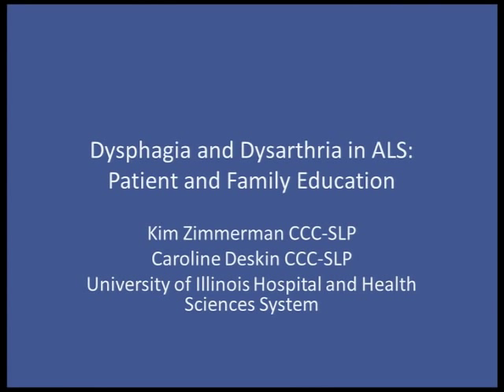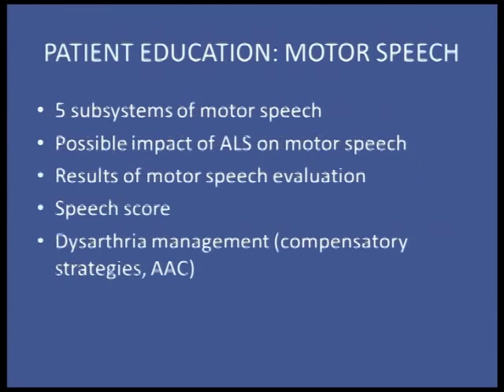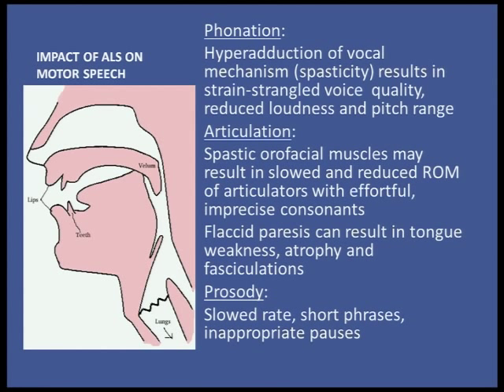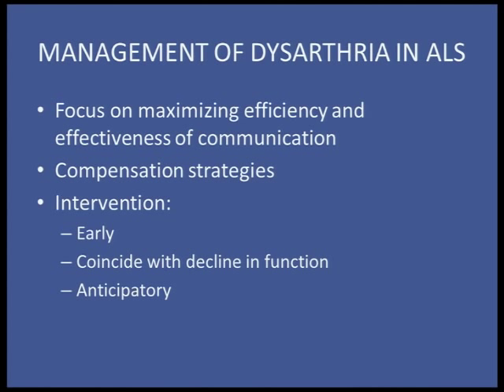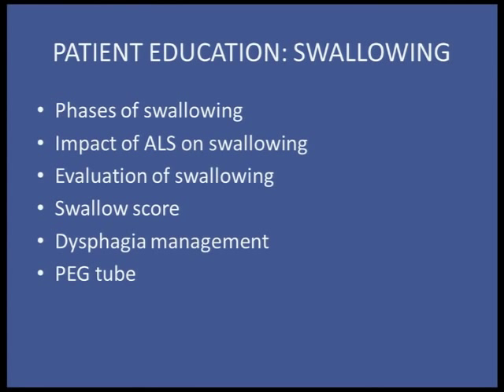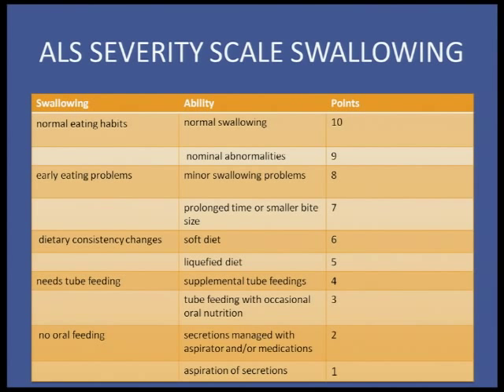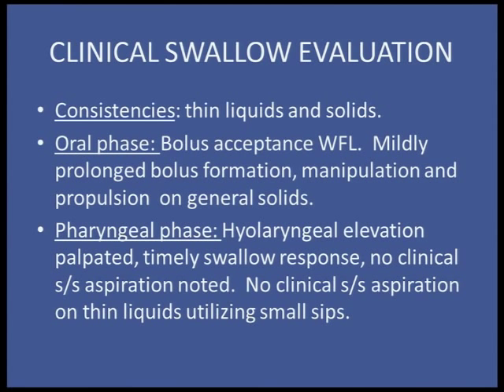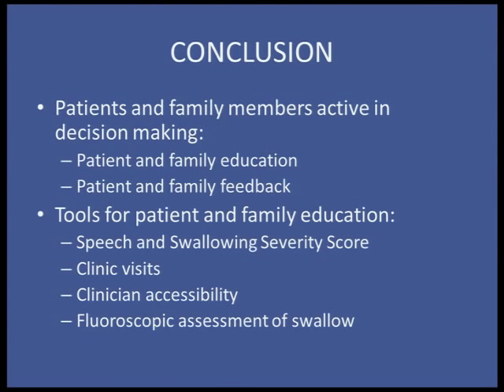Dysphagia and Dysarthria in ALS: The Importance of Patient and Family Educaiton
Kim Zimmerman- The University of Illinois Medical Center at Chicago (UIC)